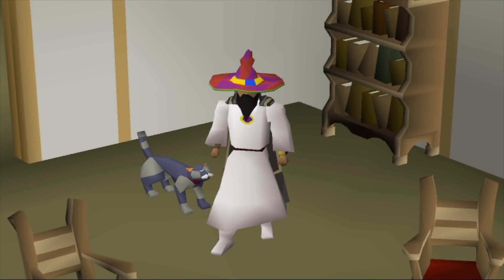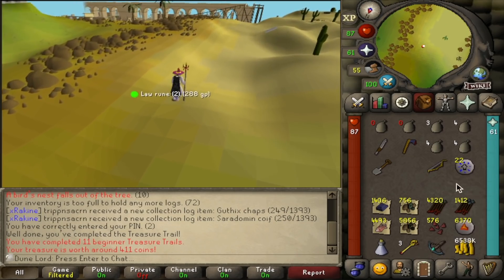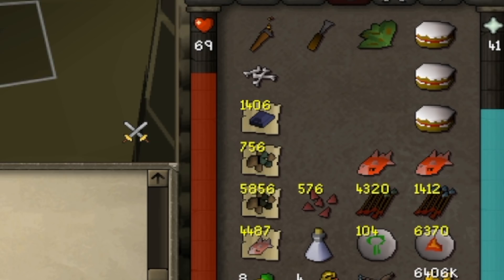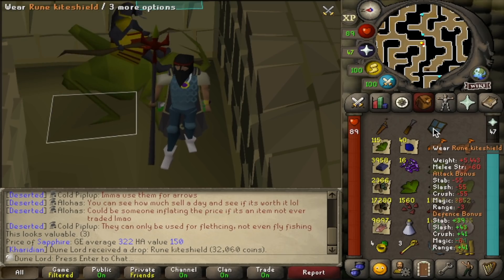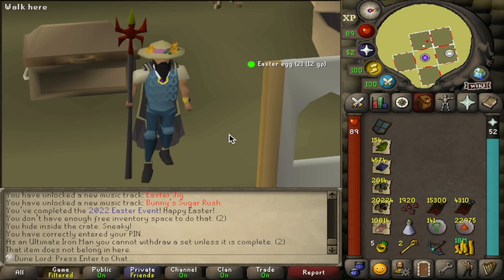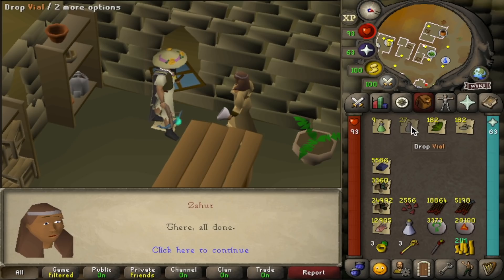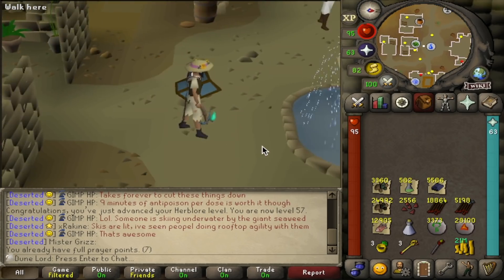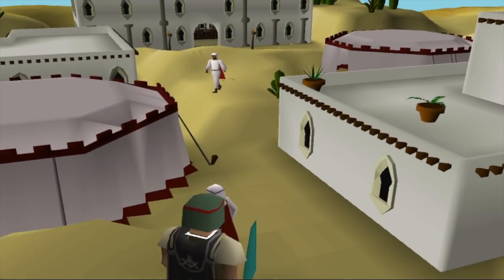Why I Spent 170 Hours Killing Locust Riders... (Deserted Ep. 22)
cc: 'Dune Lord' (cc is used more than the clan)
Clan: 'xRakine' (Join as a guest and ask for invite)